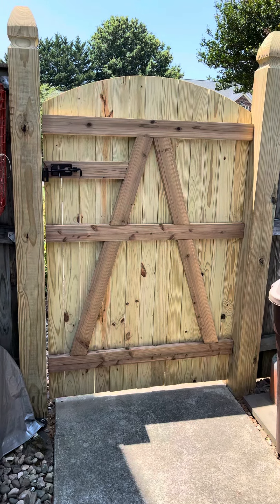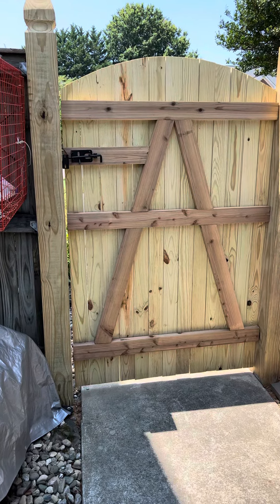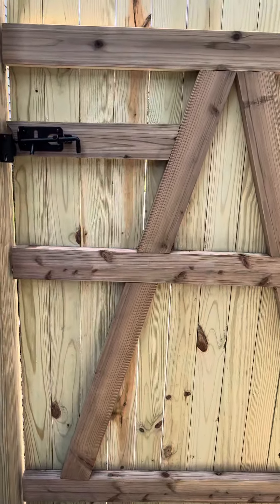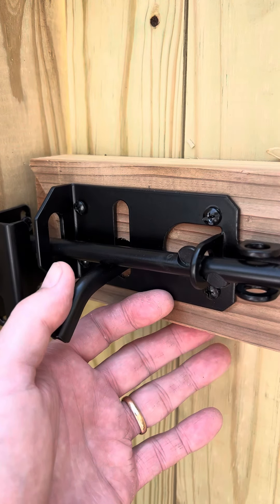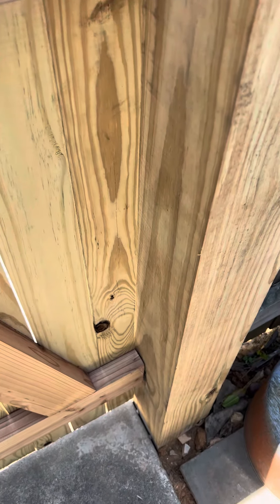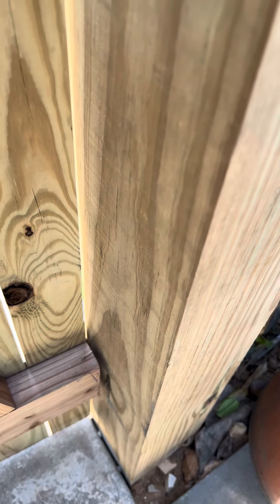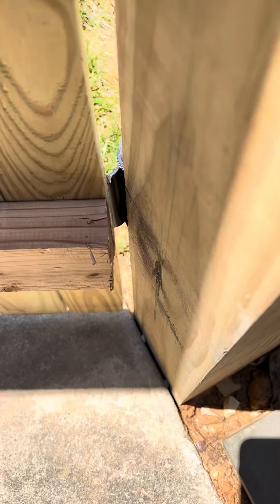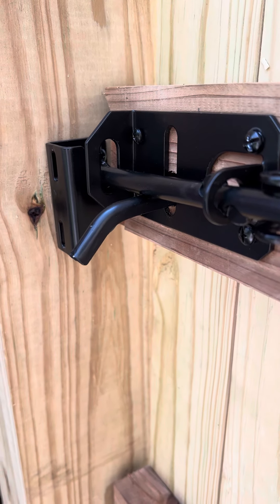Fixed Fence Gate - Closing Problem